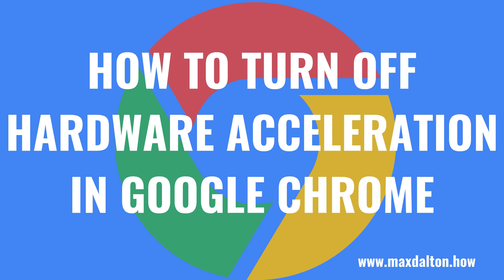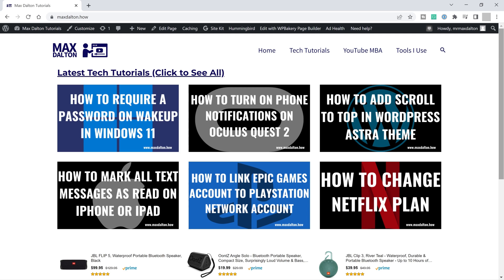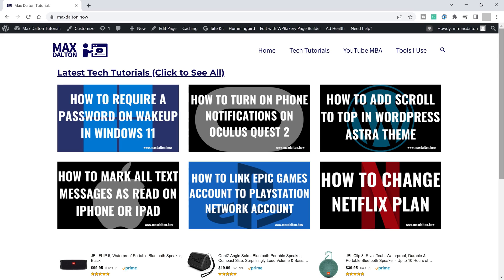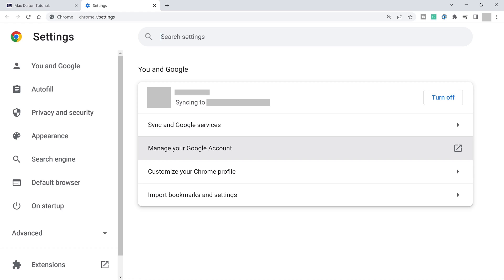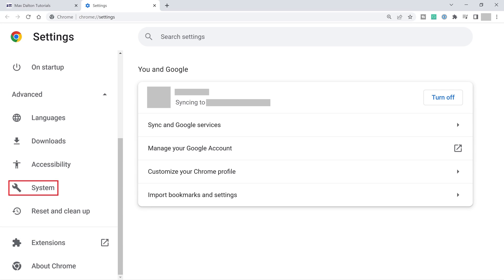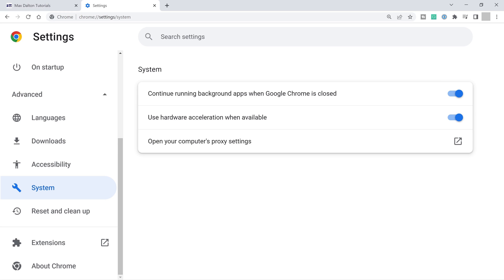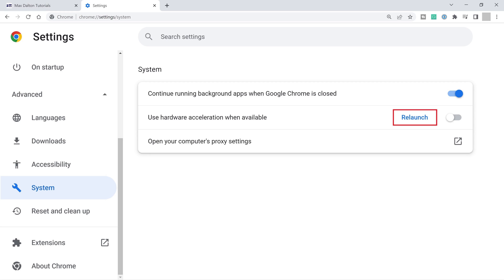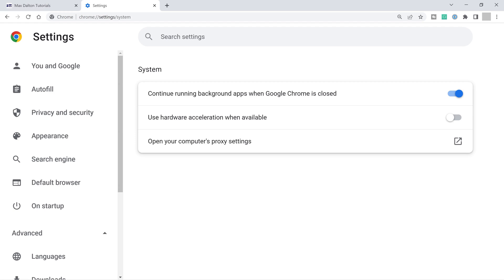How to Turn Off Hardware Acceleration in Google Chrome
In this video I'll show you how to turn off Google Chrome hardware acceleration.

Timestamps:
Introduction: 0:00
Steps to Turn Off Hardware Acceleration in Google Chrome: 0:46
Conclusion: 1:41

Video Transcript:
By default, Google enables hardware acceleration in its Google Chrome web browser. The benefit of using hardware acceleration is that it leverages your computer's graphical processing unit, or GPU, to do a lot of the heavy lifting for graphics-heavy activities, such as playing video games, which gives you a better experience. And while this is mostly a good thing, it can occasionally result in some stability issues where Chrome will crash or freeze unexpectedly. If you're having issues with Google Chrome a good first step to try working through your issue is to turn off hardware acceleration.

Now let's walk through the steps to turn off Google Chrome hardware acceleration.

Step 1. Launch the Google Chrome app on your computer. You'll land on your Google Chrome home screen.

Step 2. Click the ellipses icon at the top of the screen to open a menu, and then click "Settings" in this menu. The Settings screen is displayed.

Step 3. Click to expand "Advanced" in the menu on the left side of the screen, and then click "System" in this expanded menu. System options are displayed on the right side of the screen.

Step 4. Click to toggle off "Use hardware acceleration when available." You'll see a Relaunch button show up next to the toggle, and you'll need to click "Relaunch" to close and reboot Google Chrome. After Google Chrome reboots hardware acceleration will be turned off in the web browser going forward.